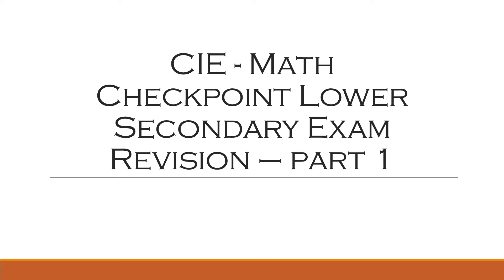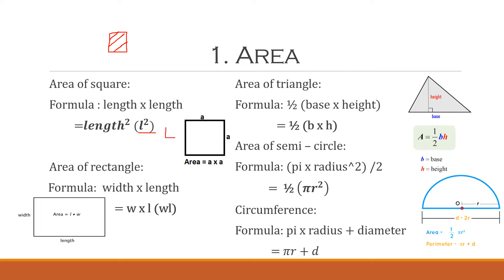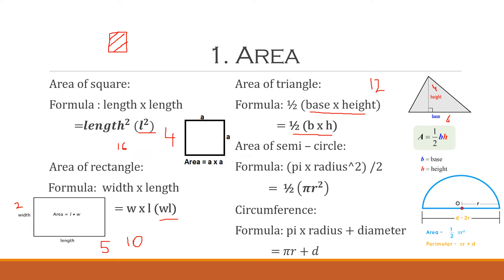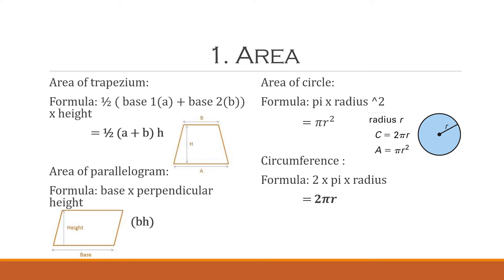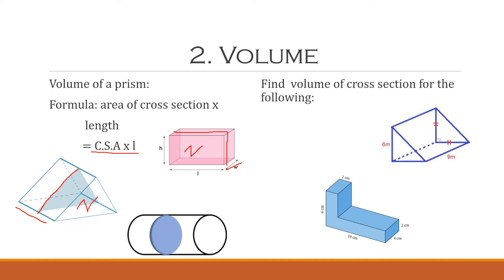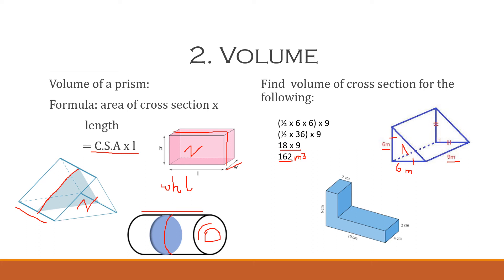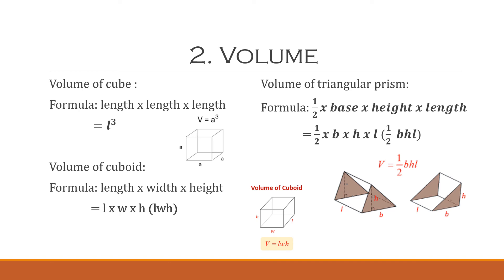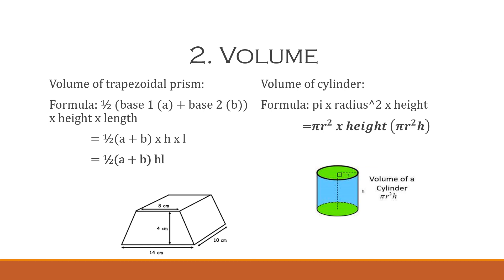Math Checkpoint Lower Secondary Exam Preparation - Part 1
This video consists of 2 very crucial topics and formulas which one should remember by 9th Grade. This video will have more parts coming soon.

Edited and Presented by Ranya Dubey.